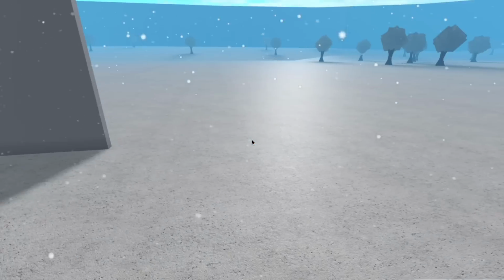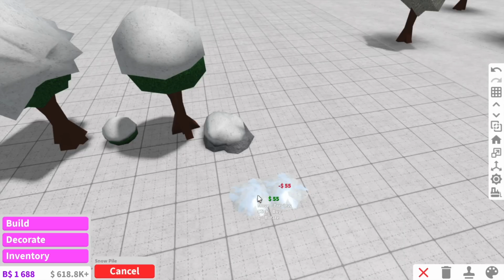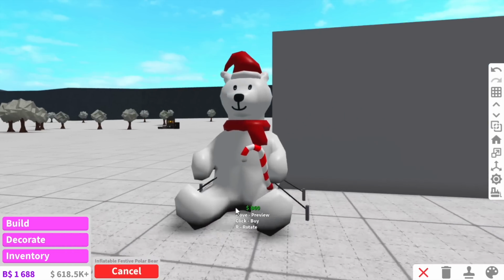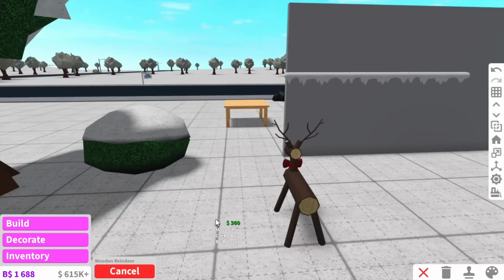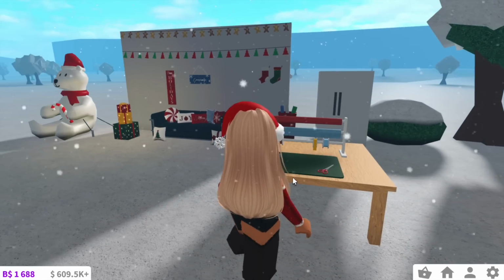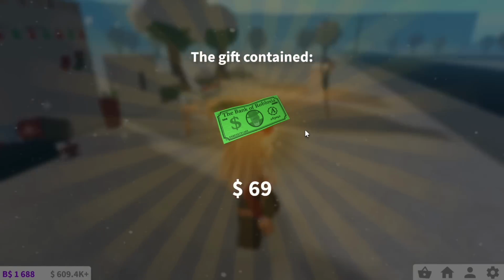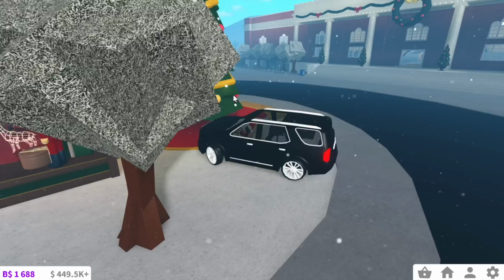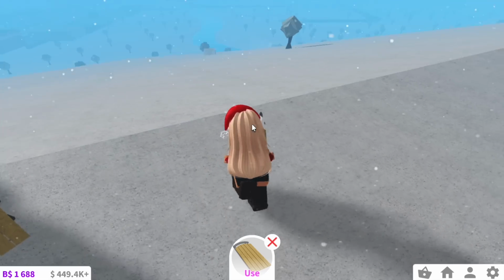REVIEWING THE 2022 BLOXBURG CHRISTMAS UPDATE... ( NEW VEHICLE, NEW GIFT WRAPPING AND MORE!! )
In todays video i'll be showing you guys the new bloxburg christmas update, including al the new items, food, locations and more!!